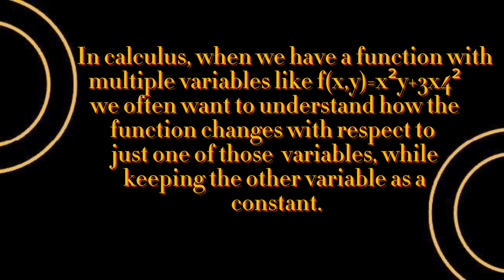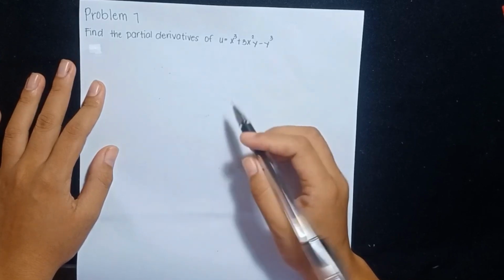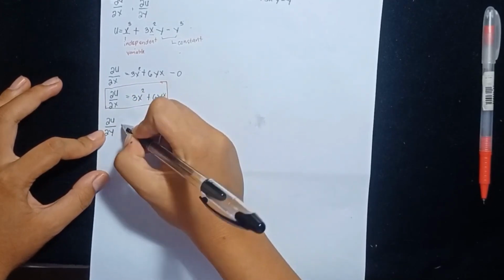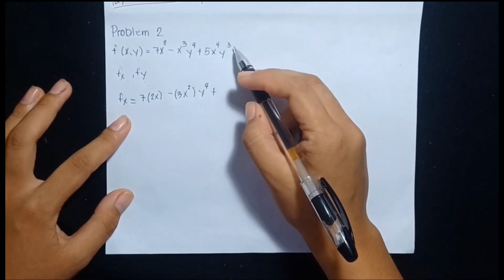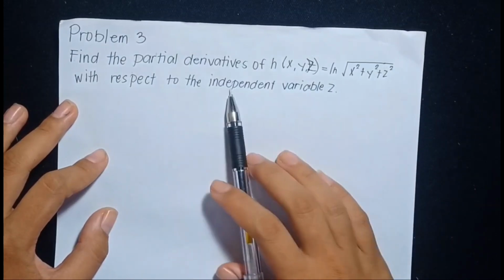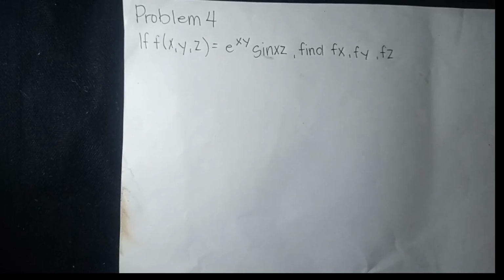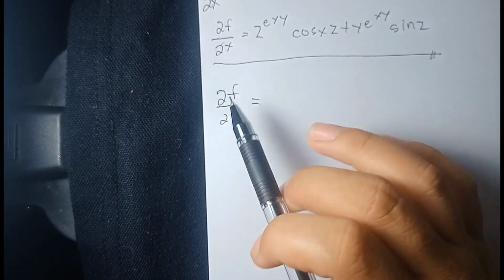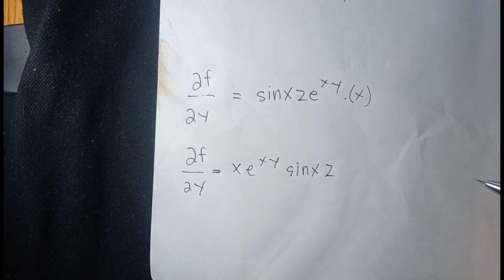PARTIAL_DIFFERENTIATION_IE1A_G4